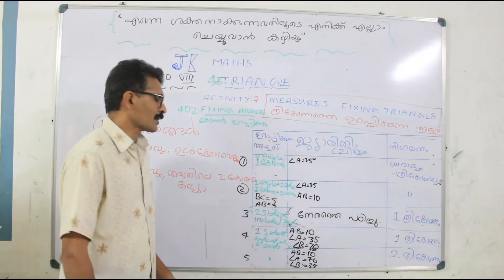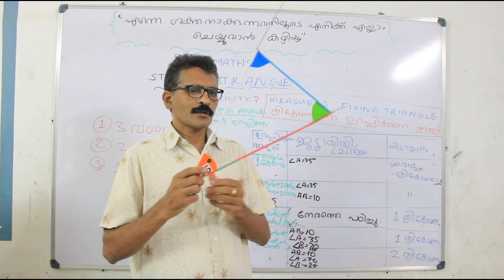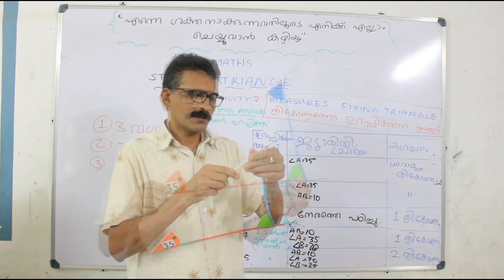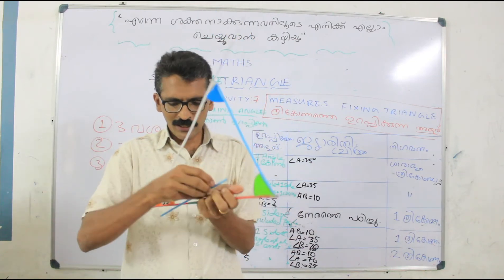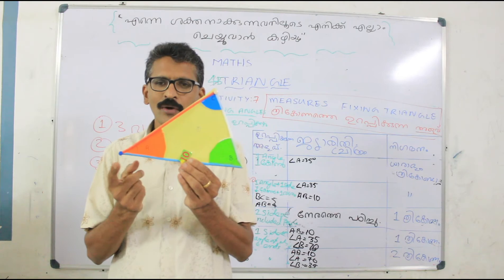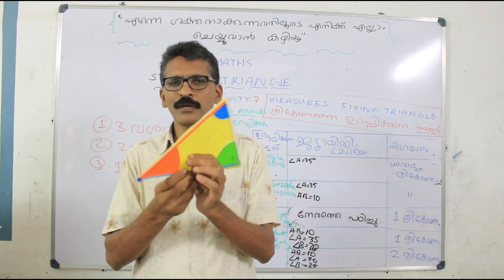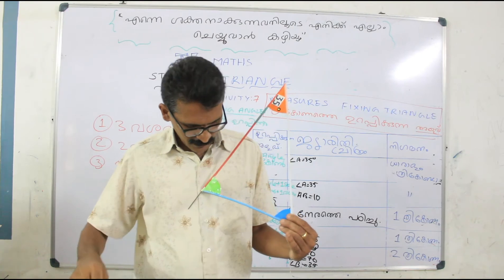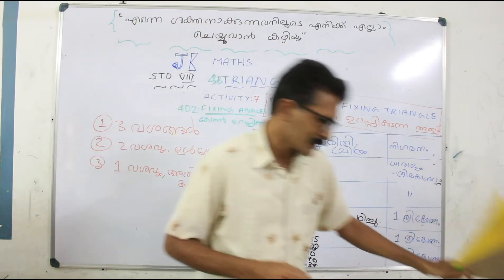STD 8 | ACTIVITY 7 | TRIANGLE | FIXING TRIANGLES | PART B | ENGLISH | JK MATHS